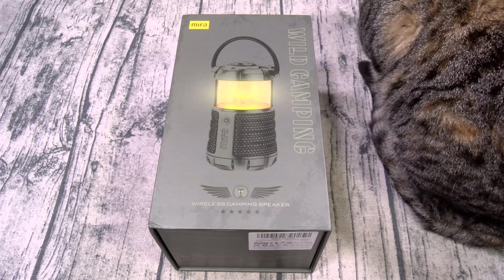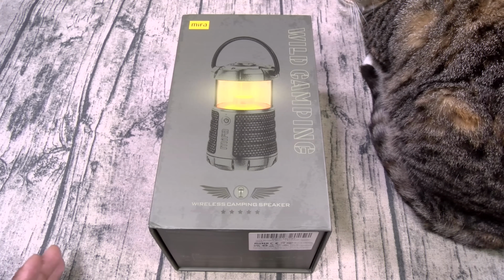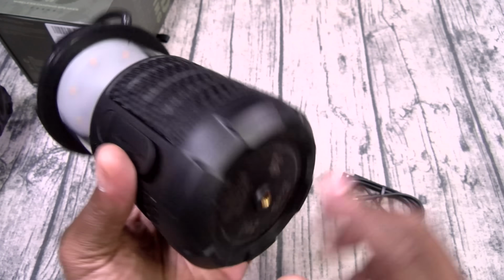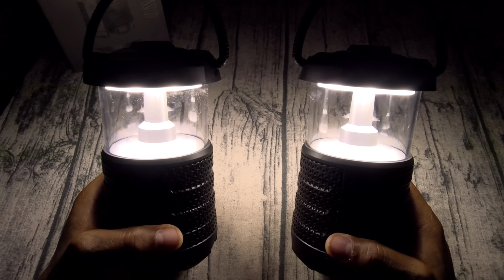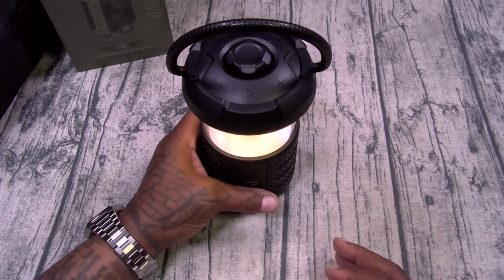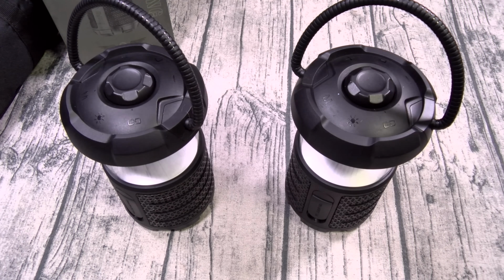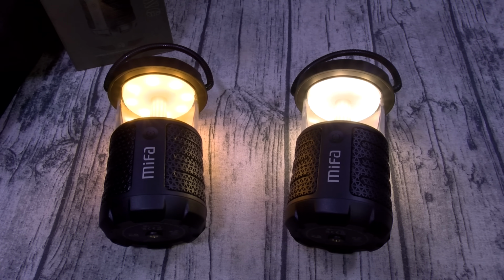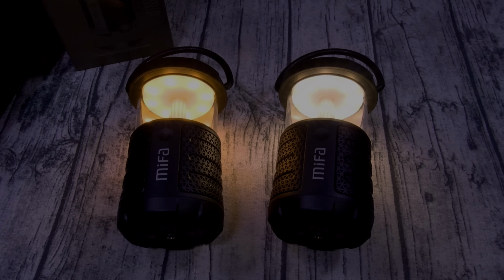Mifa Wild Camping - The Perfect Outdoor Speaker / Lantern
Mifa Wild Camping

PSN: FlossycarterFGC